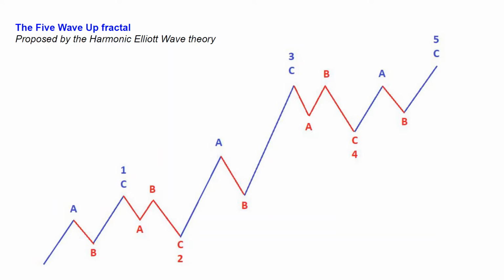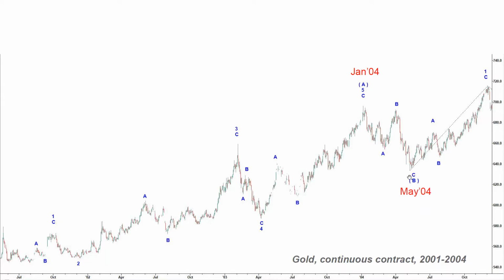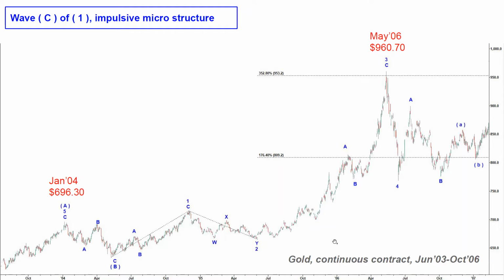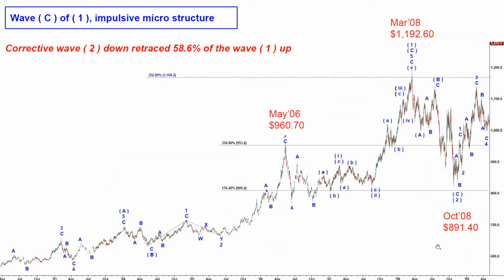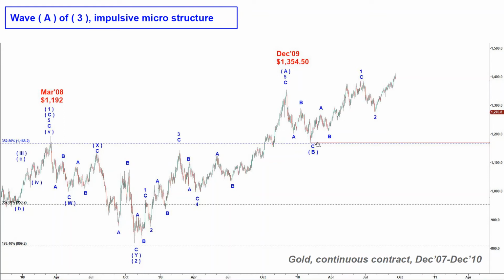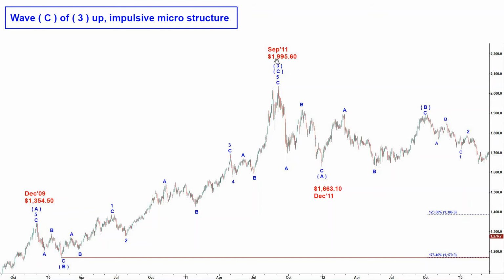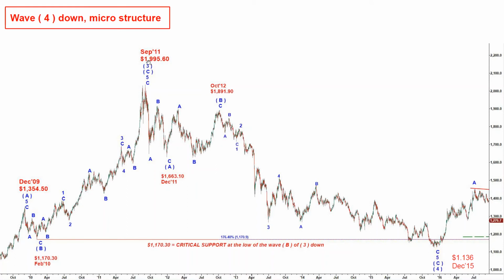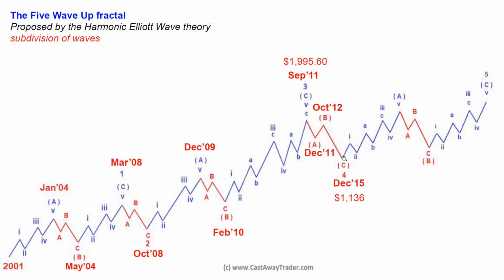Bullish Case for Gold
In this video I make a bullish case for price of Gold. I show you how you can count waves in Gold off the 2001 low.